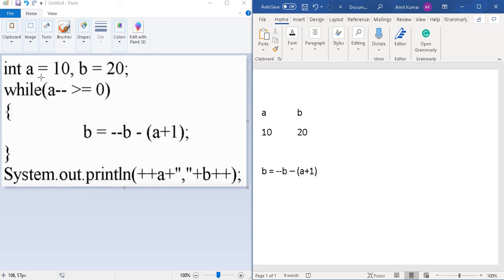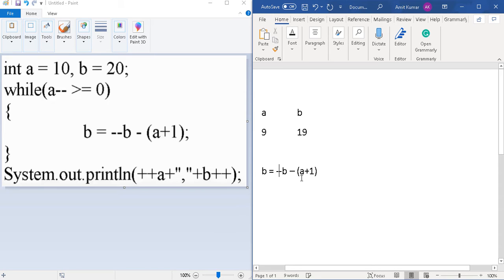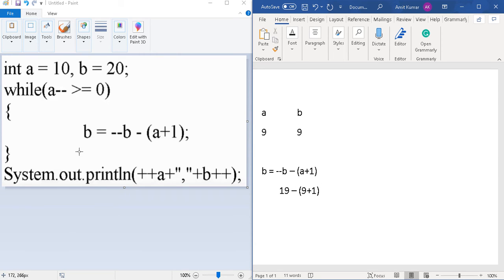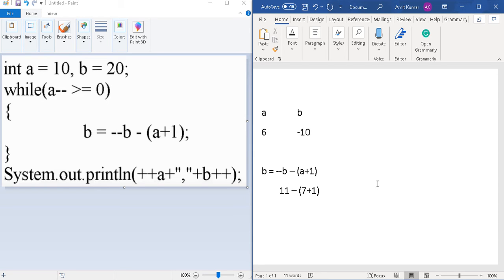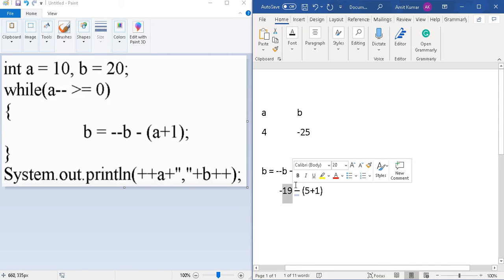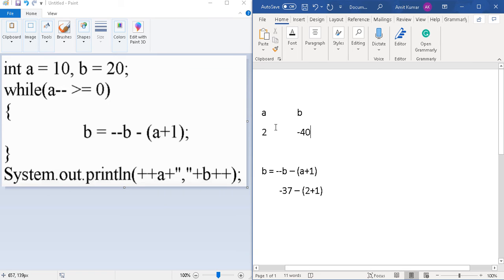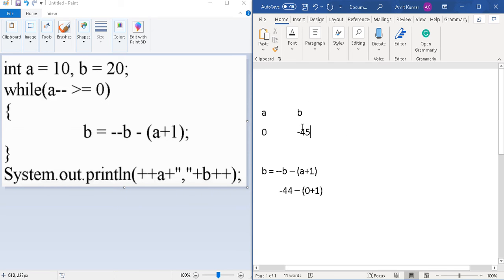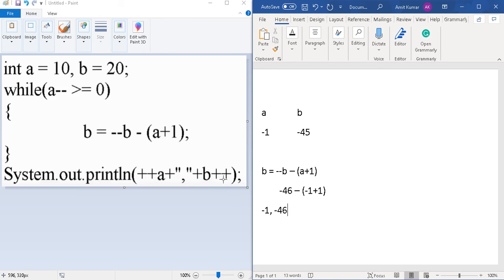Exercise 8 (BlueJ for X - Tutorial 25) - Prizes Episode 8